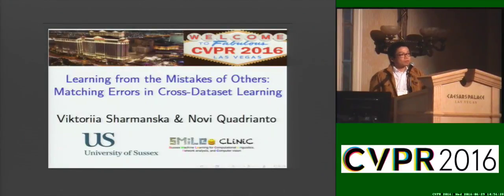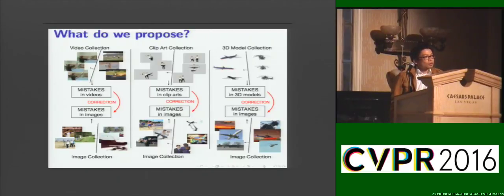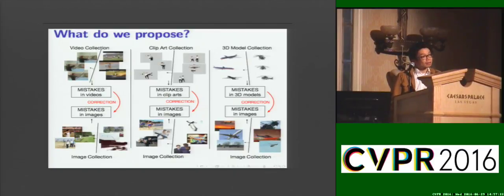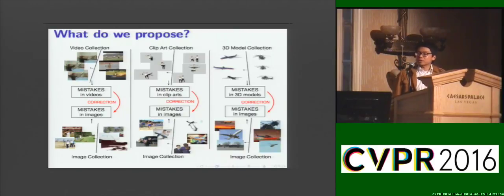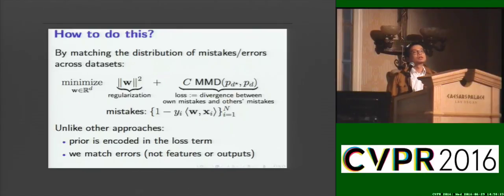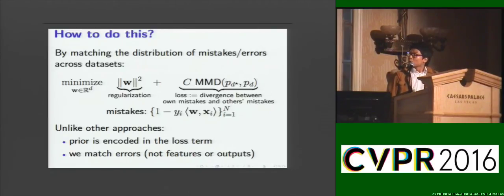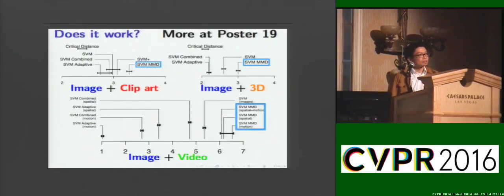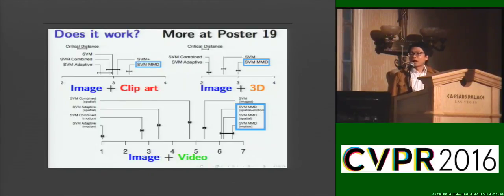Learning From the Mistakes of Others: Matching Errors in Cross-Dataset Learning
This video is about Learning From the Mistakes of Others: Matching Errors in Cross-Dataset Learning